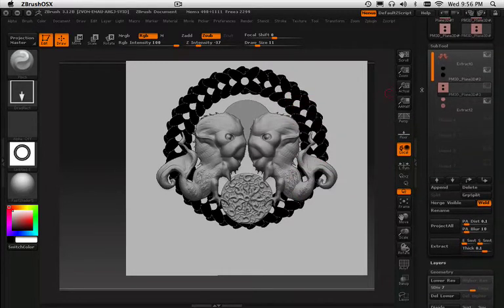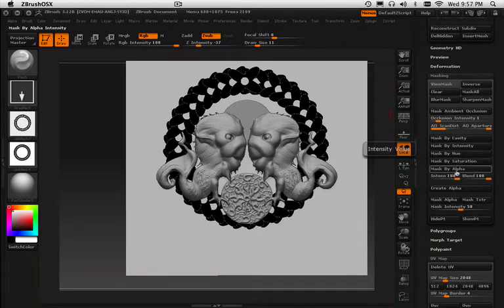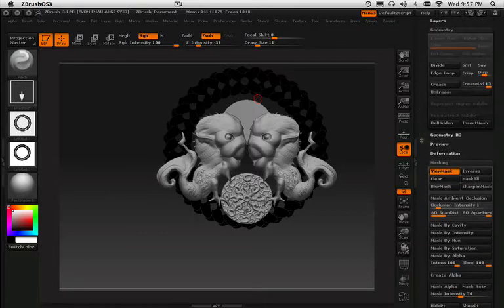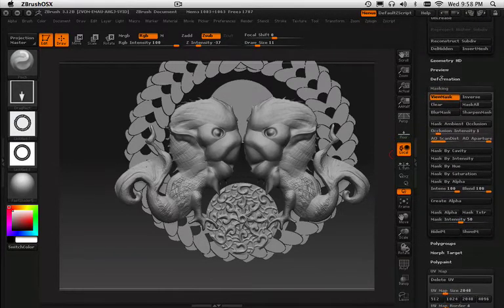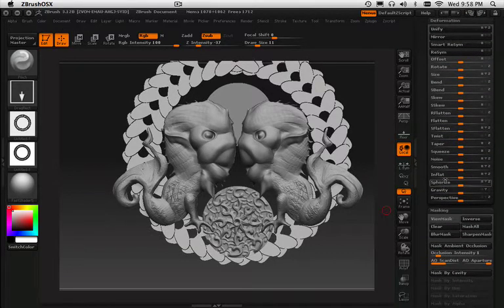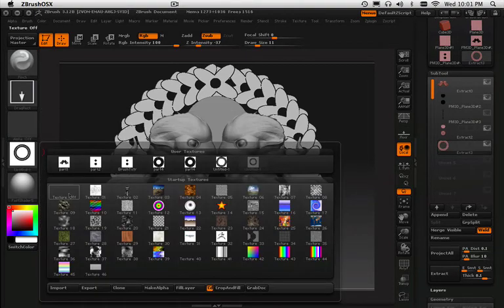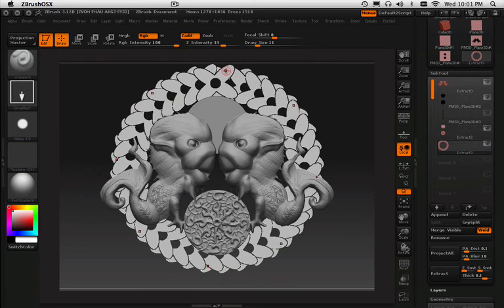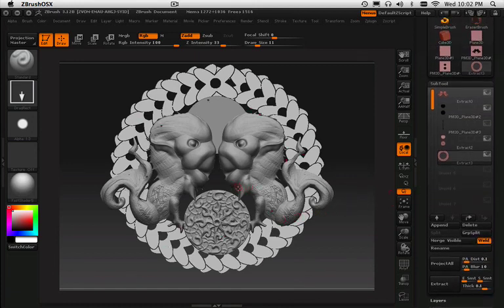0235 Zbrush Arranging elements